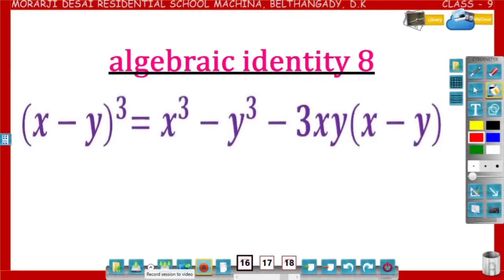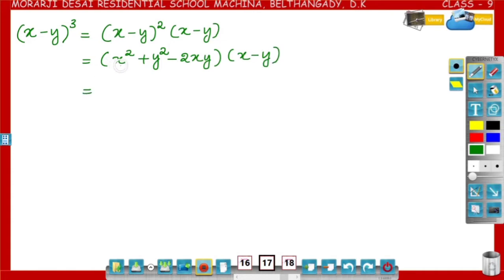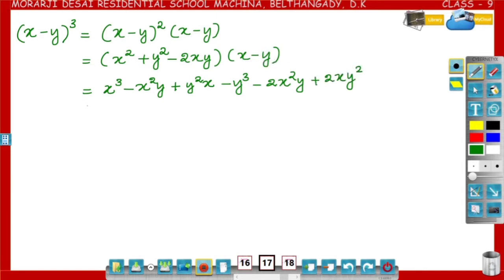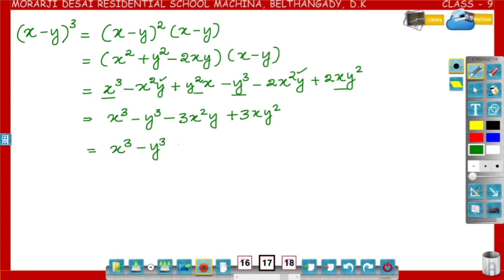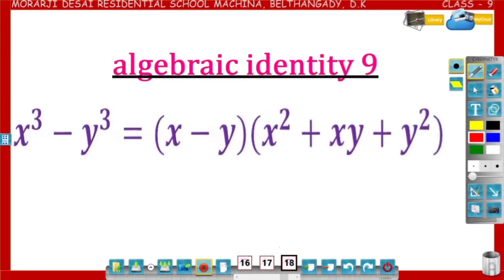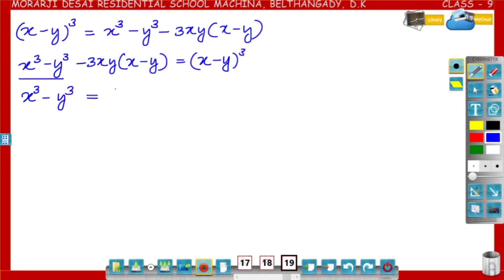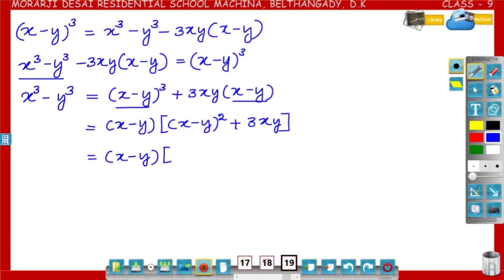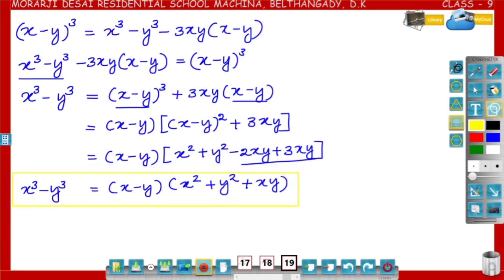MDRS MACHINA /CLASS 9 /POLYNOMIALS 16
Identity
Identity (x-y)^3= x^3-y^3-3xy(x-y)
identity x^3-y^3= (x-y)(x^2+xy+y^2)